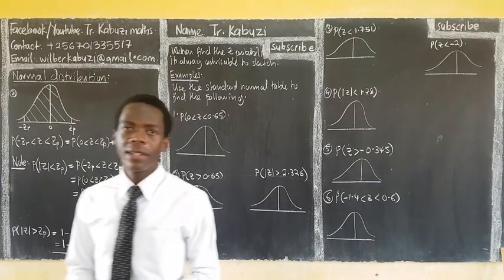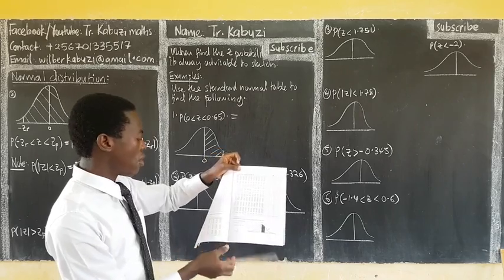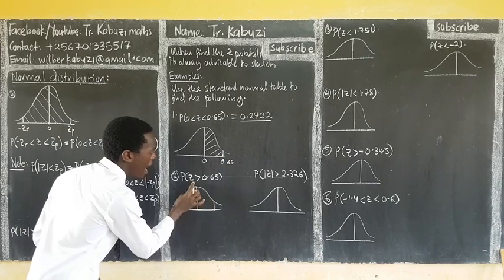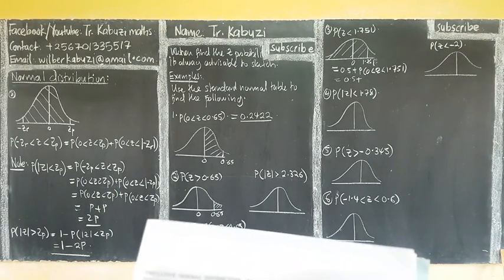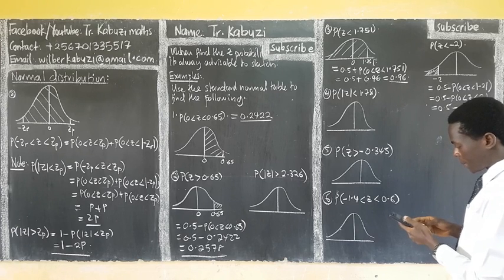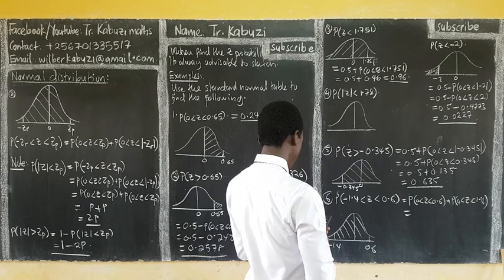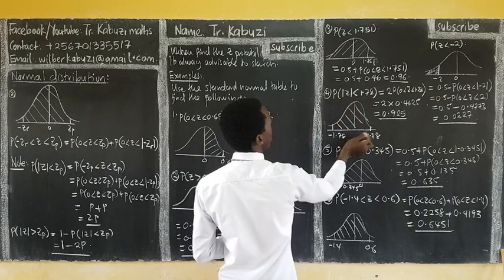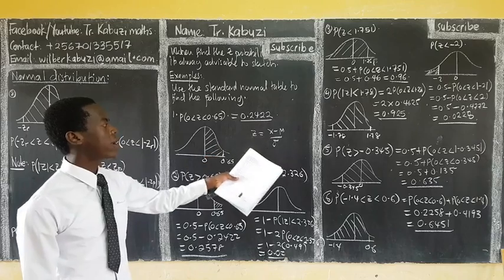Finding probabilities for a standard normal variable.......africastruggle.